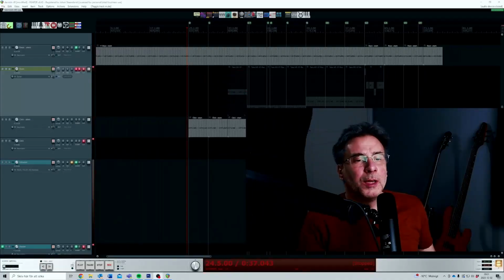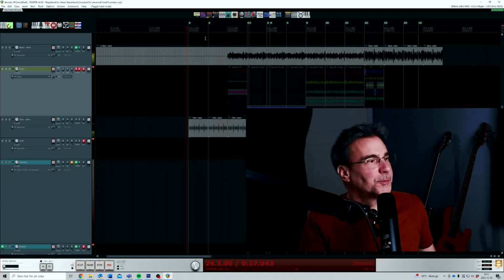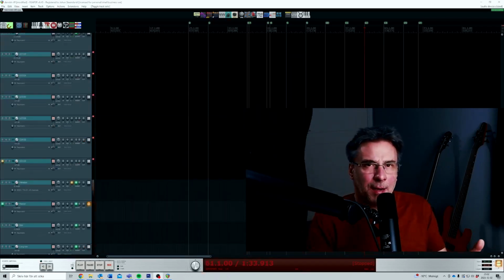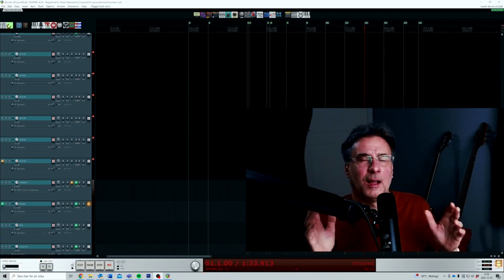Steve Hillage, The Dervish Riff explained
Episode #24 of the "Johan Explains" sereies. I discuss the tricky, but mezmirising Odd Time riff by Steve Hillage

I talk about how to understand this rythmically complex part. I also  show you how to count it and play it.